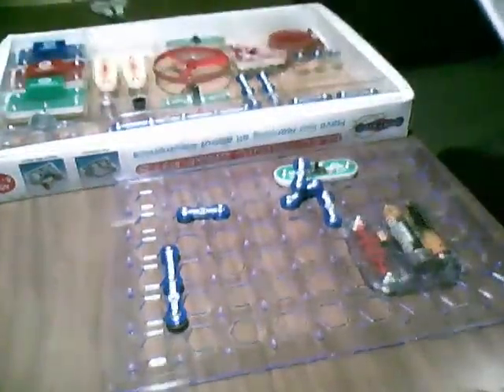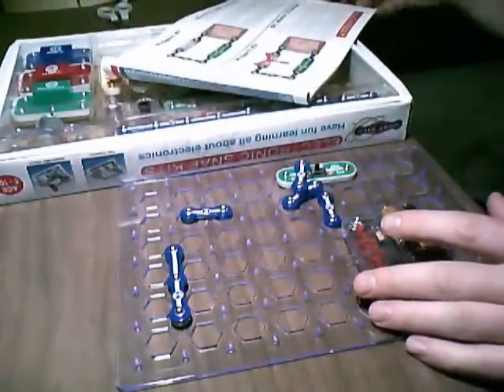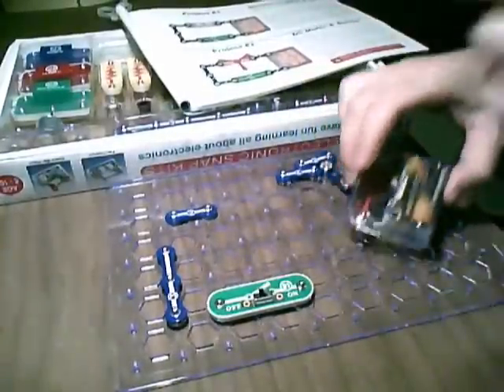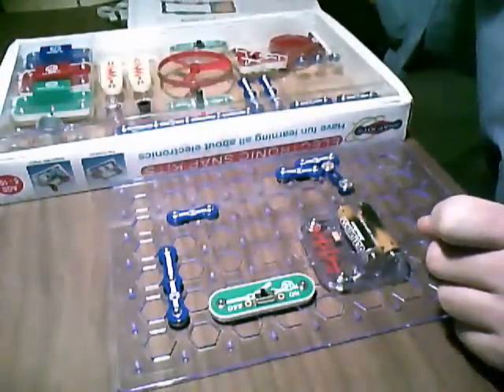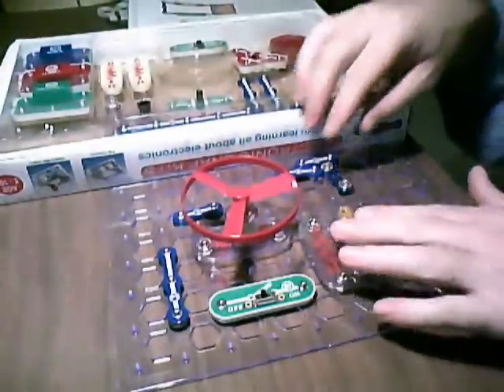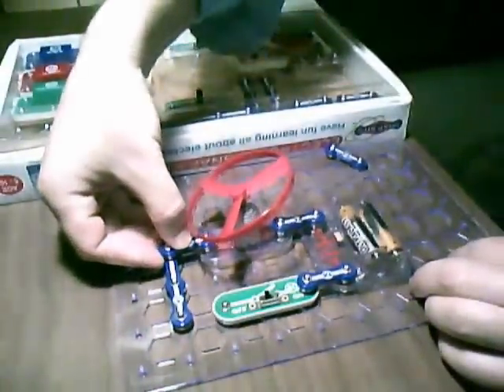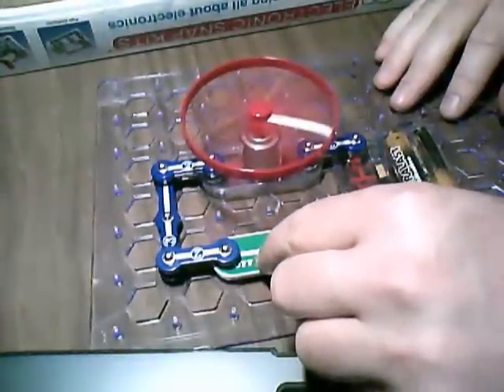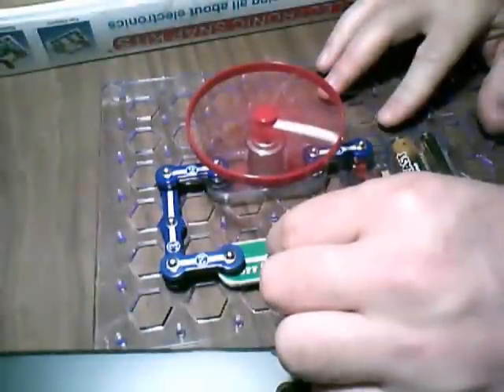DC Motor with Flying Fan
DC Motor with Flying Fan from Radio Shack